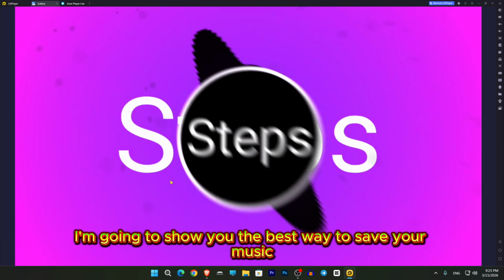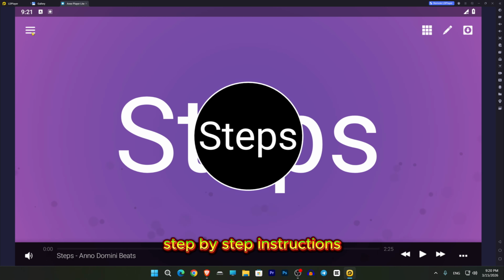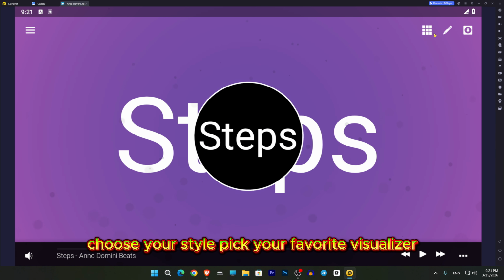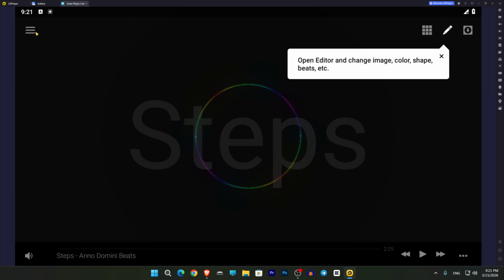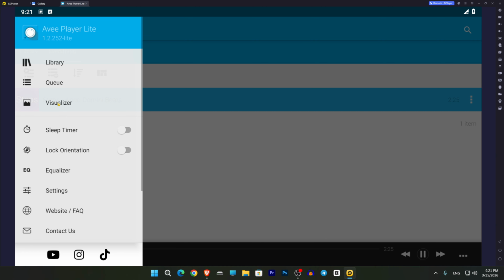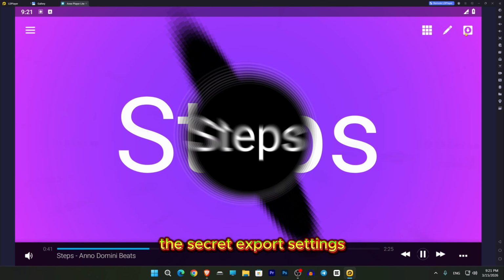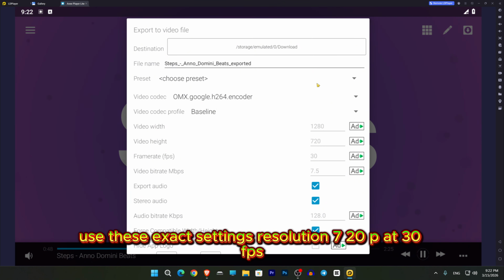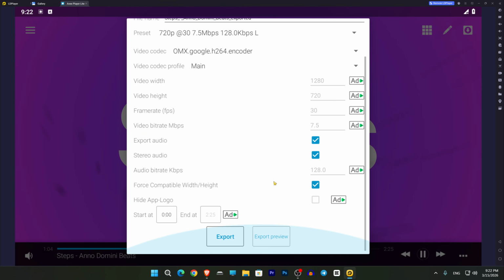How to Export Avee Player Videos in Highest Quality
Editing Software: [Sony Vegas Pro , OBS Recoder , Photoshop]